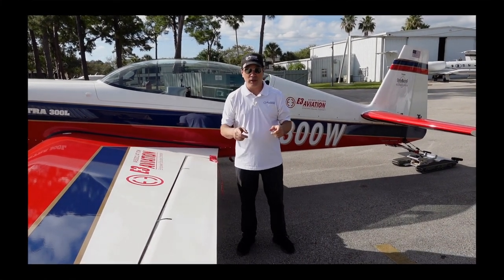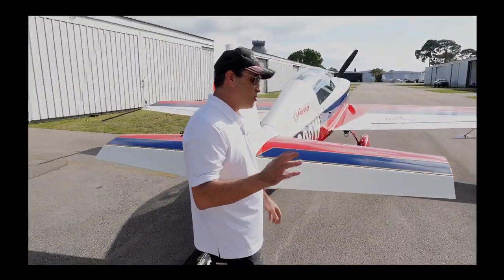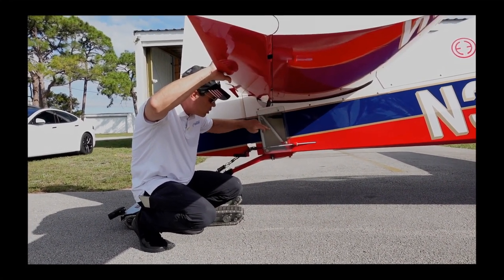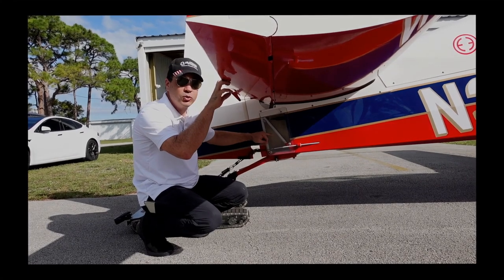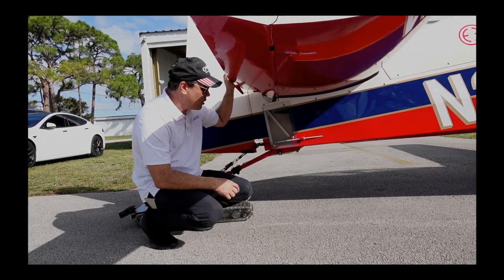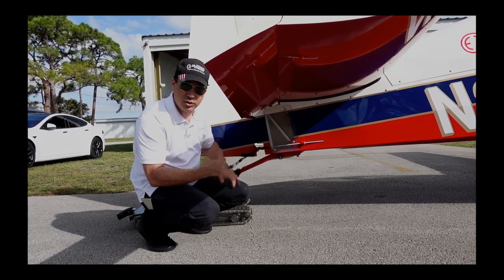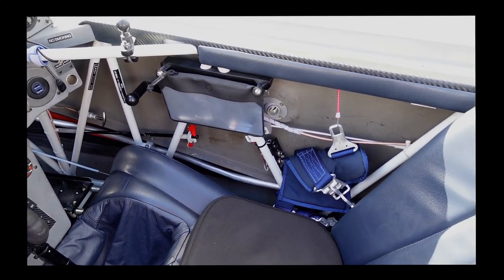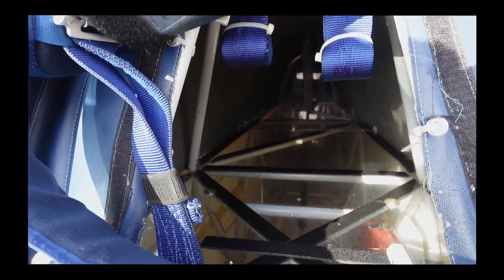Why Is There a "Hole" In The Plane? | E3 Aviation Explains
Ever noticed a mysterious "hole" in the side of an airplane and wondered what it's for? In this video, we dive into the world of general aviation to explore this unique feature. Join E3 Aviation as we reveal why this isn't actually a hole but a critical part of aircraft design, ensuring that loose items like phones or combs don't interfere with the aircraft's controls. If you're a pilot or an aviation enthusiast, understanding these small but significant details can enhance your knowledge and safety in the skies. Want to learn more about flying, aircraft maintenance, and aviation secrets?

00:00 Intro
00:25 Extra Safety Inspection panel
01:00 Abort Flight
01:22 Extra 300 Cockpit
01:40 Baggage Inspection